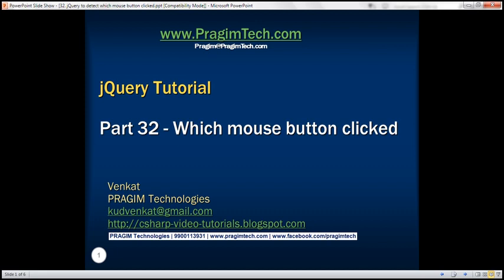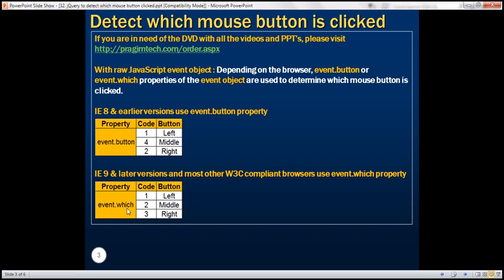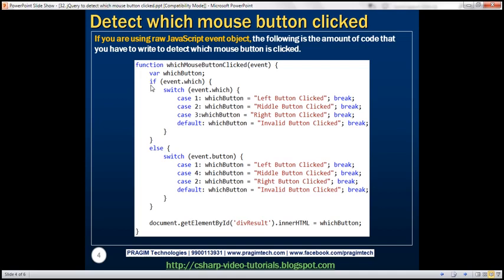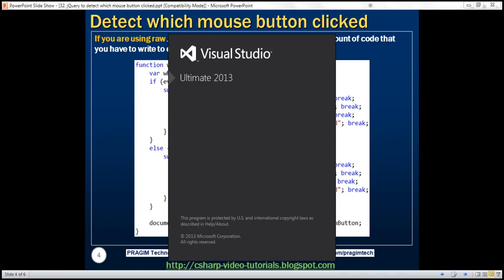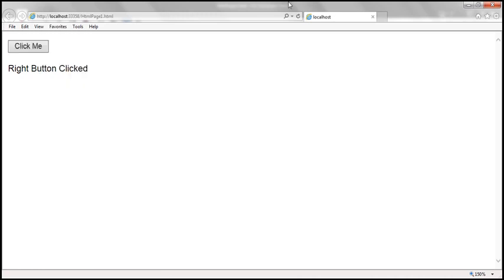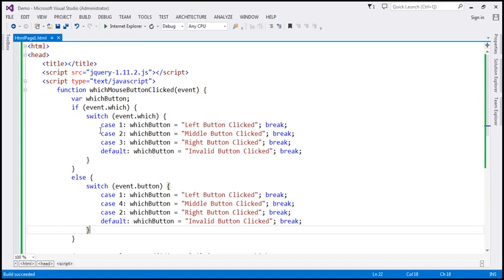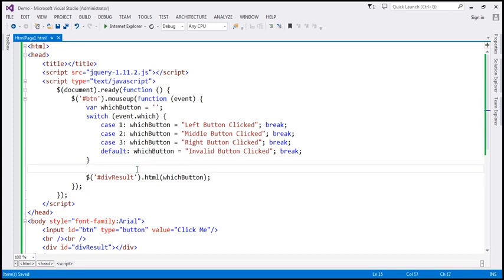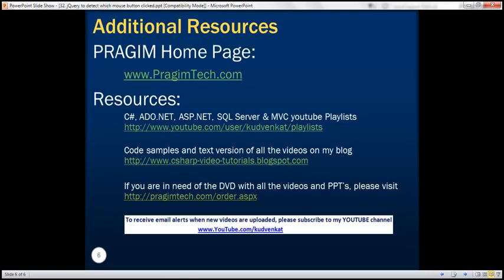jQuery to detect which mouse button clicked